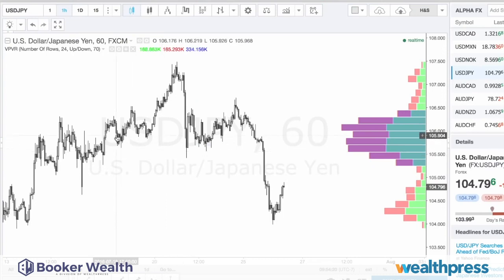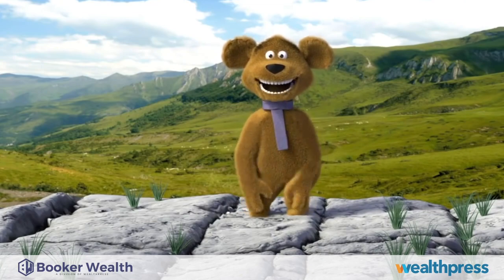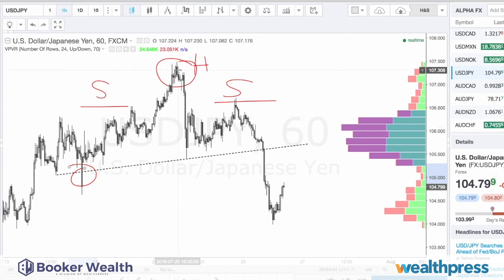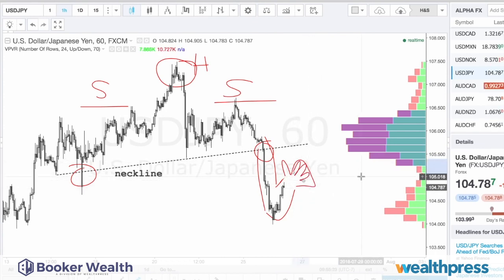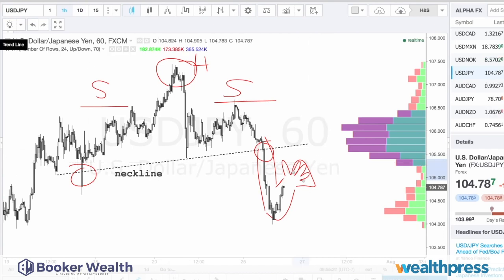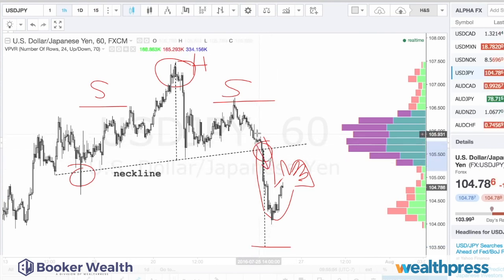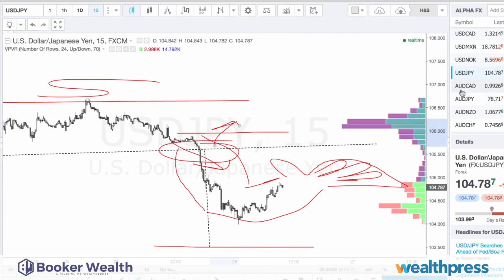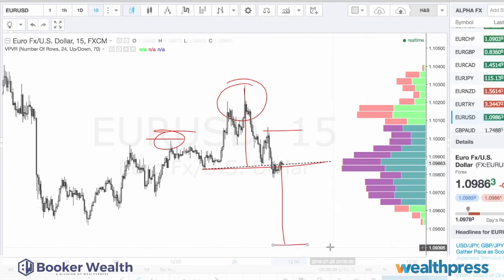Mastering the Head and Shoulders Challenge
One time I said… out loud… that a trader could theoretically make his or her living for the rest of their life just from a single strategy. And I meant it. I still do, because it’s that powerful of a trading tool. I’m talking about the head and shoulders, and it’s a pretty easy trend to spot on any given chart. But, making use of what it tells you takes a little practice. In today’s video, I’ll show you exactly how to profit from this simple strategy.